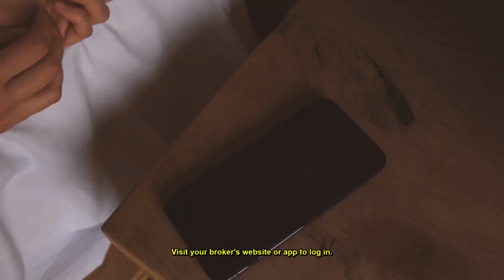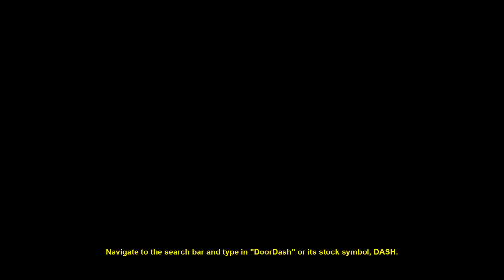How to Deploy DoorDash Stock - Detailed Guide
Unlock the secrets to investing with our detailed guide on how to deploy DoorDash stock! In this video, we’ll walk you through the essential steps of buying, managing, and potentially profiting from DoorDash shares. Whether you're a beginner looking to enter the stock market or a seasoned investor wanting to diversify your portfolio, this comprehensive tutorial has you covered. Learn about market trends, analysis strategies, and tips for making informed decisions. Don’t miss out on this opportunity to enhance your investment skills!